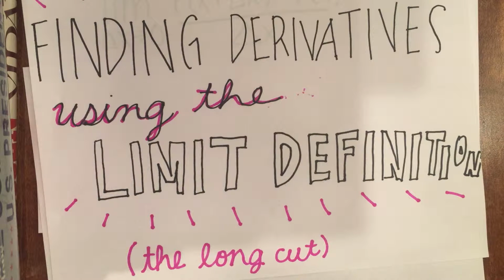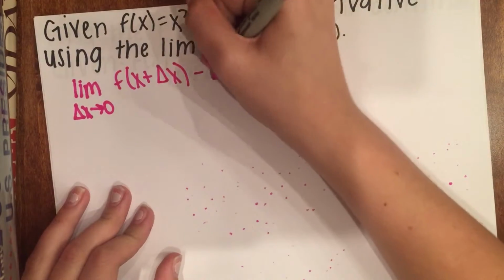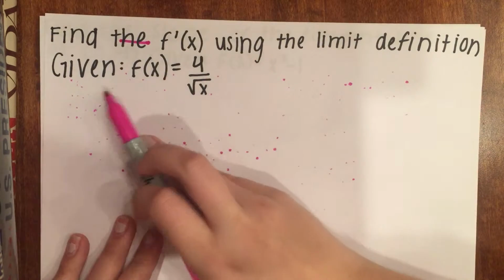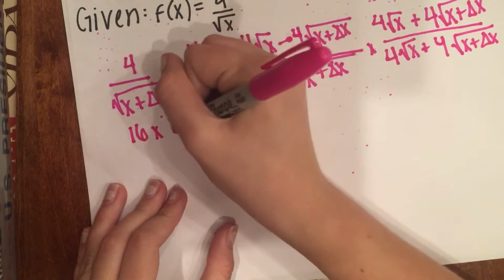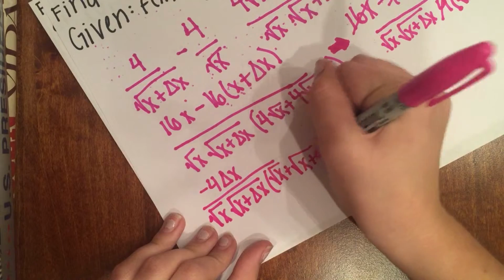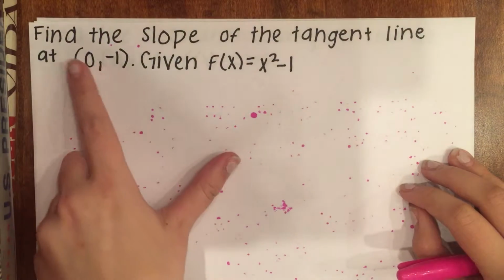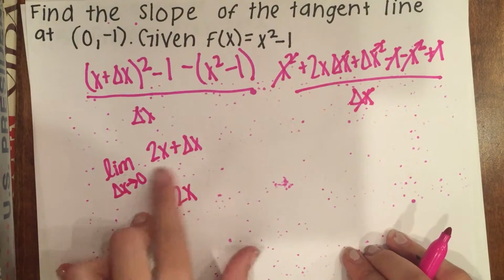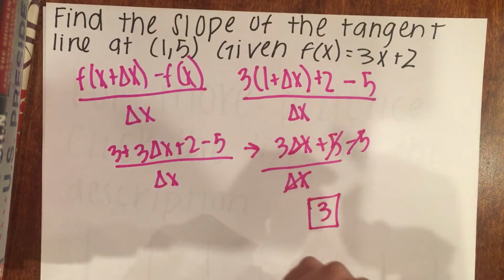Finding Derivatives Using the Limit Definition